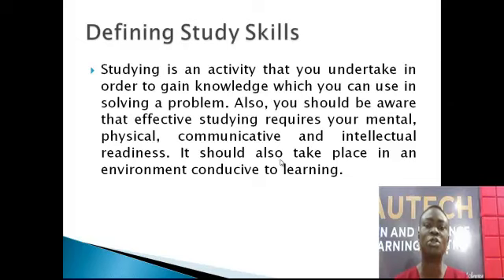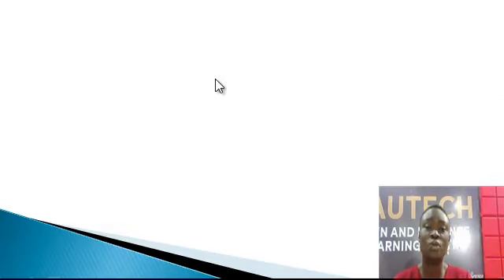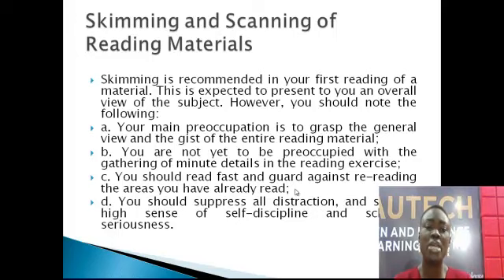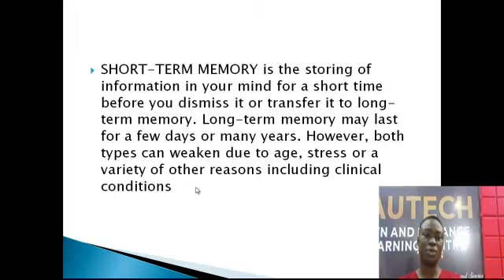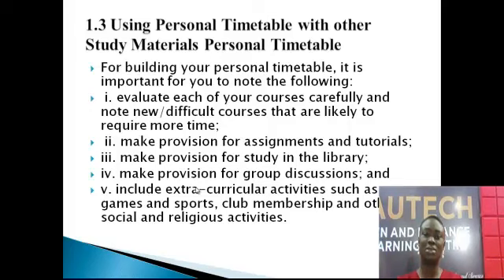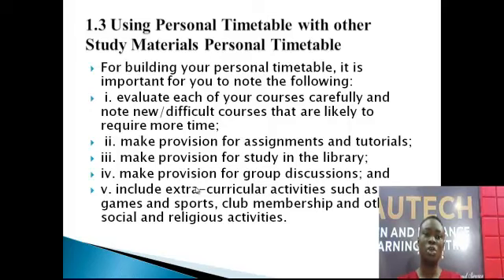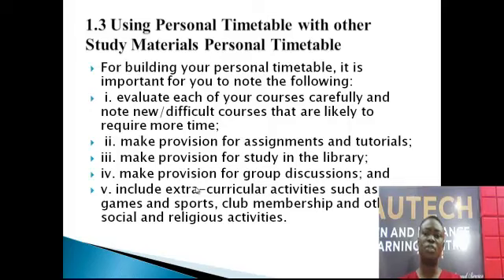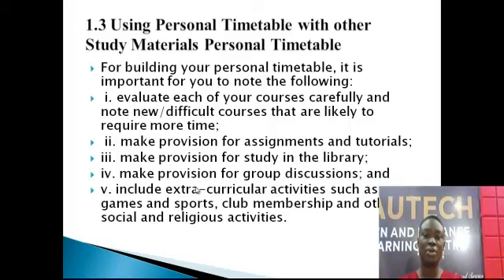GST 111 Study Session 1